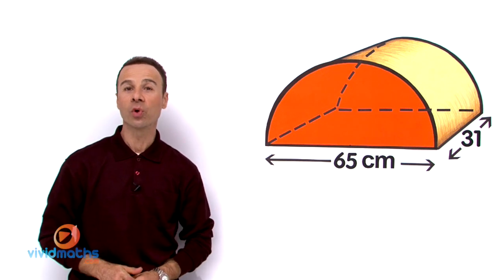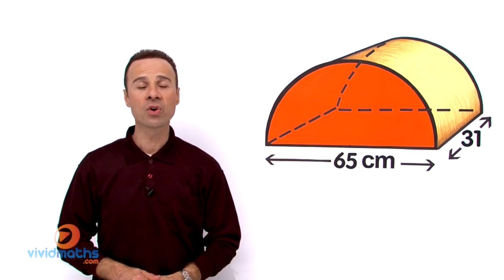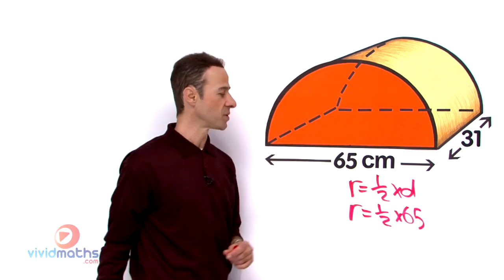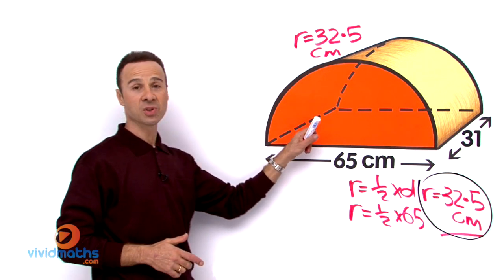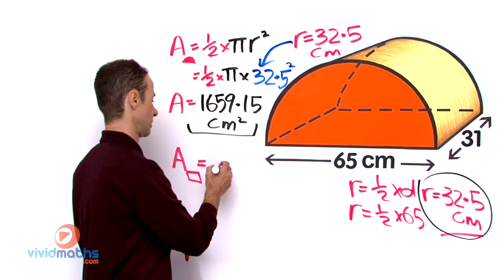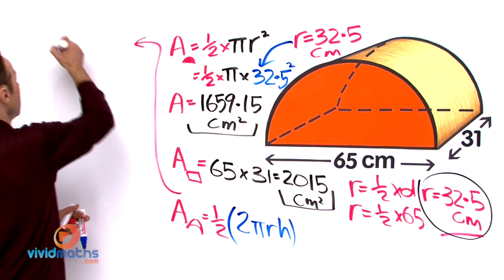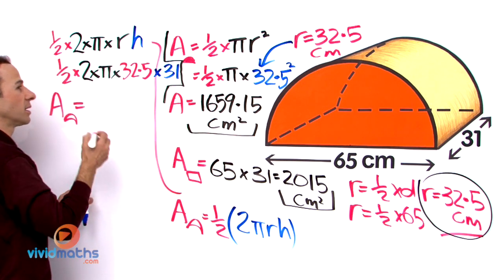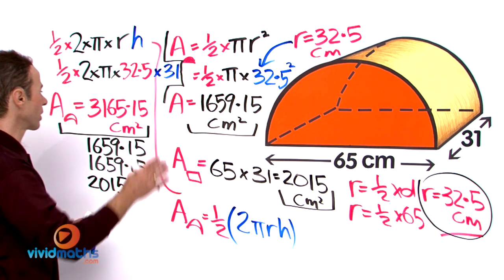0403 03 Surface Area of a cylinder 02